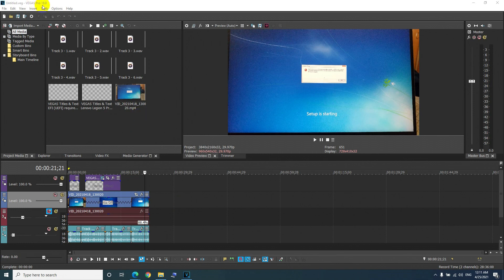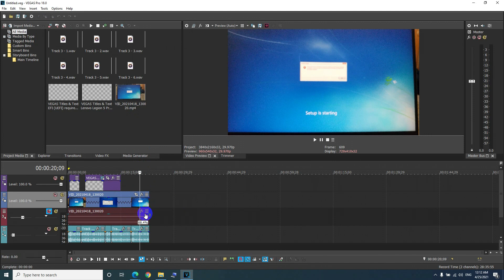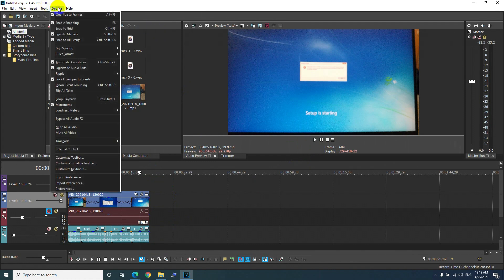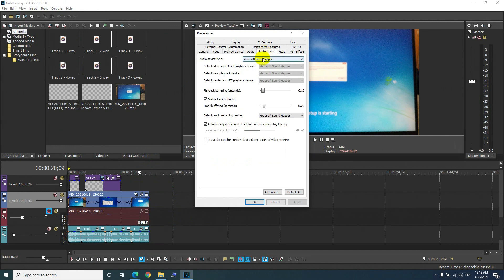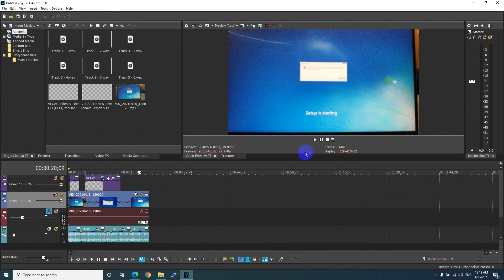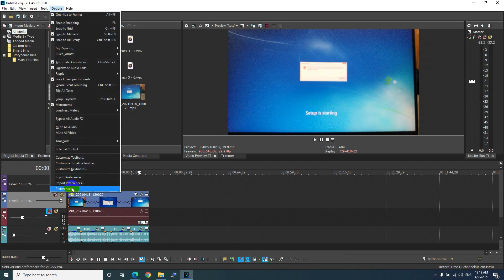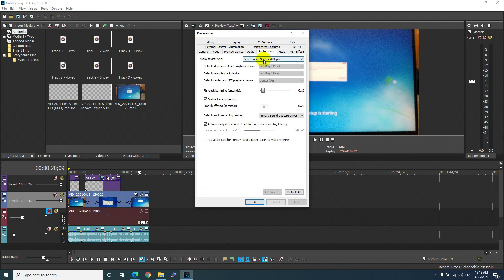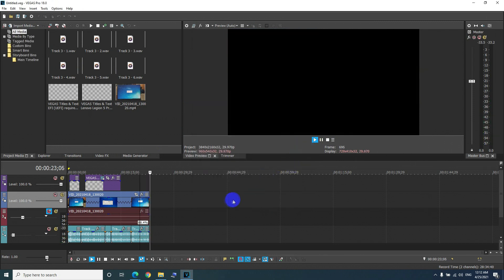How to eliminate Vegas Pro Clock Ticking sound? (Metronome)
- Options
- Preferences
- Audio device type (use anything else)

*the ticking sound isn't audible in the final rendered video